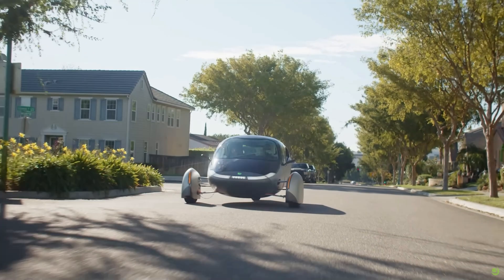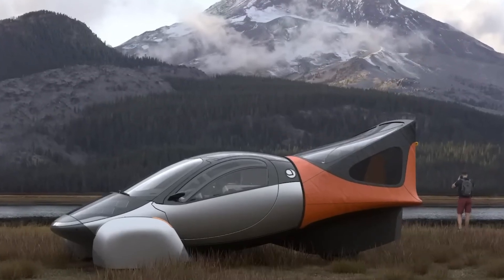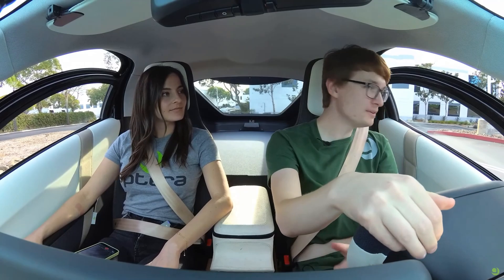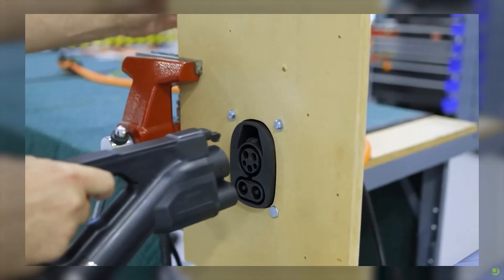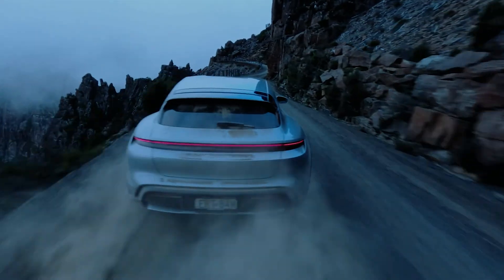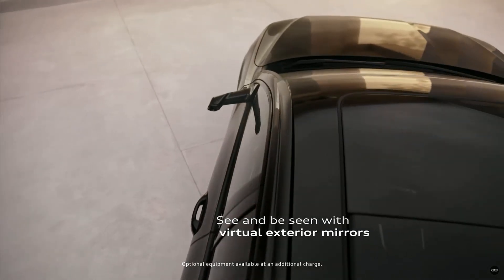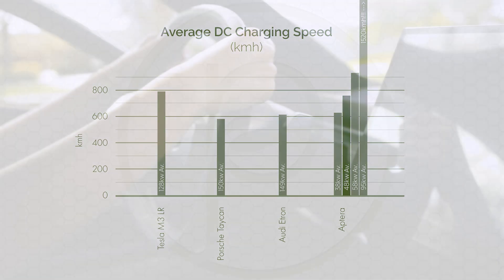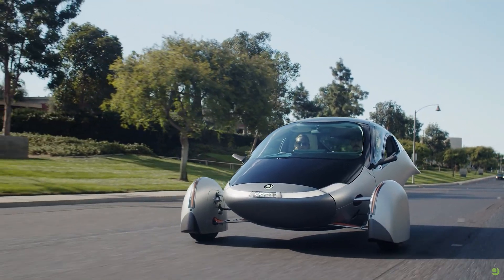Aptera Charging Deep Dive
A deeper look at Aptera's charging options and how it will change depending where you live and which model you reserve.